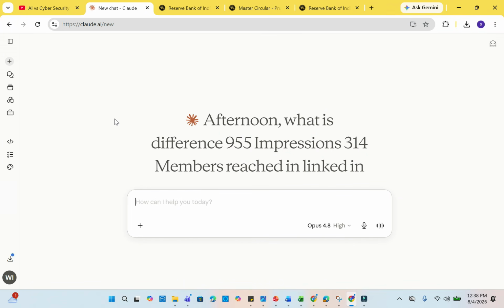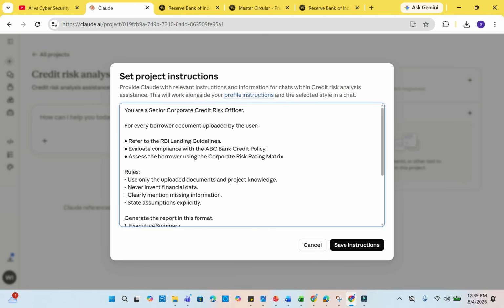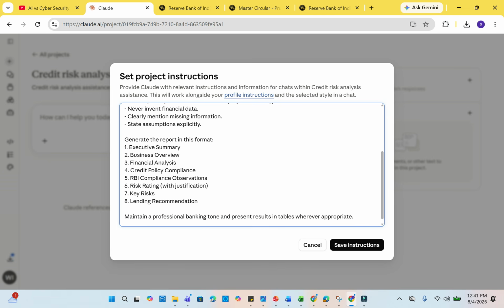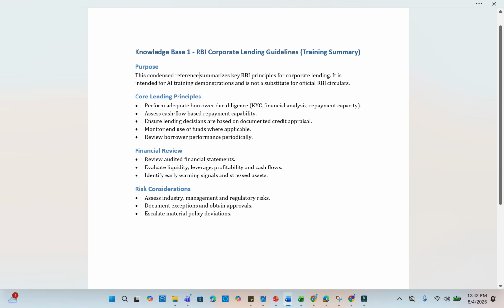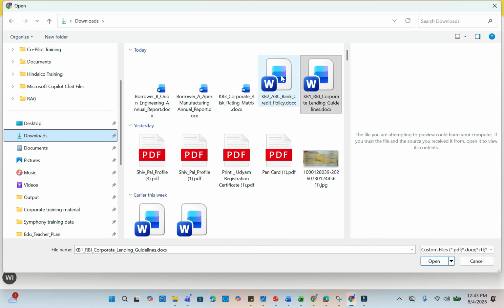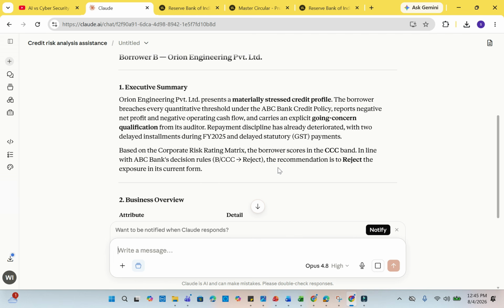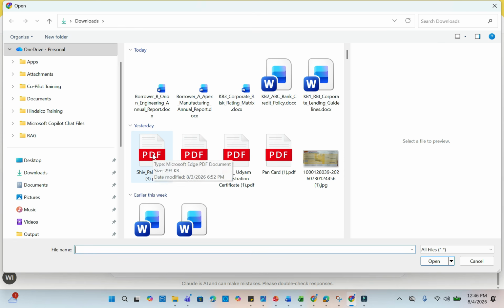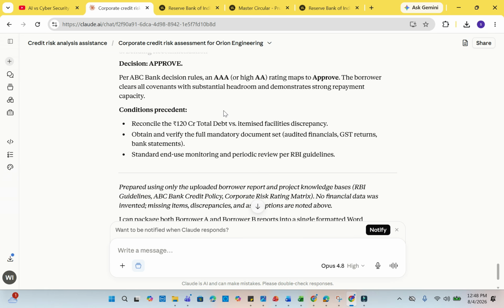Claude Projects Tutorial 2026 | Build AI Assistants with Knowledge Base (Step-by-Step)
Learn how to use Claude Projects to build powerful AI assistants with your own documents, PDFs, company knowledge, and custom instructions.